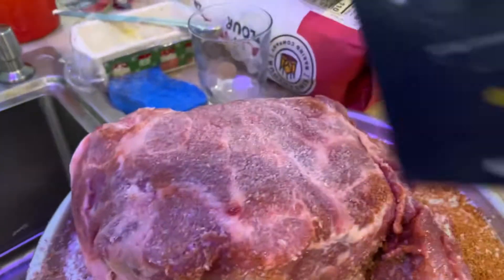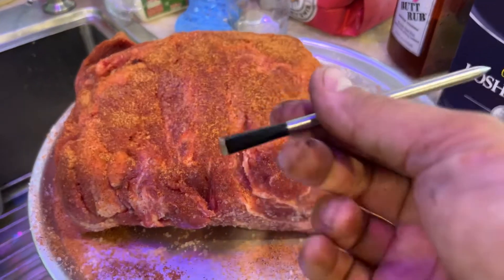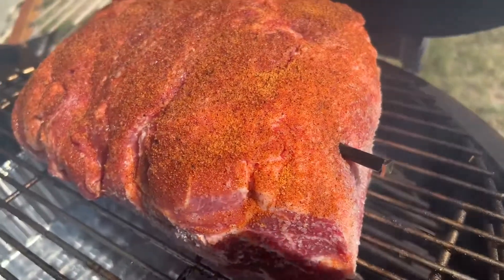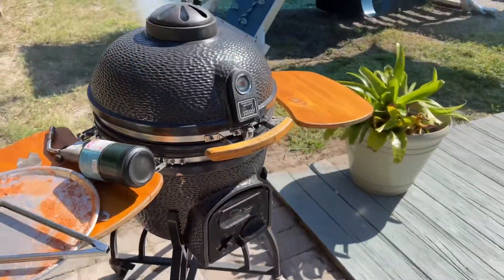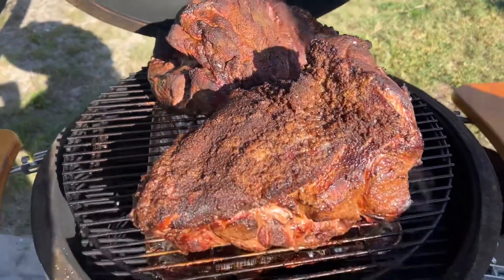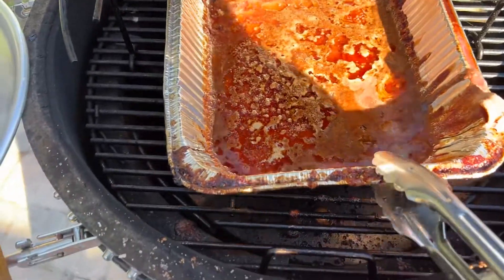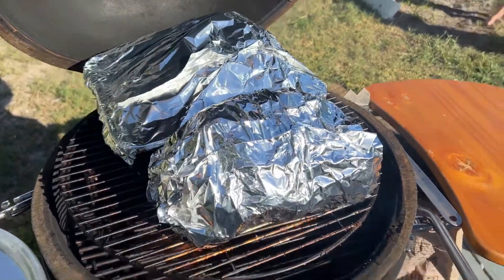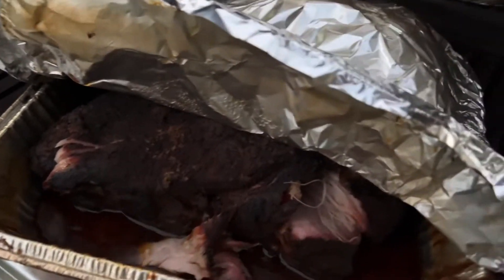How to smoke a Costco pork butt on a vision grill using a Meater thermometer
Cooked for about 6 hours 225-275 after 4 hours I wrapped them up. I used butt rub from Costco and some salt. I pulled it out a 203 degrees and let sit for an hour, it was delicious